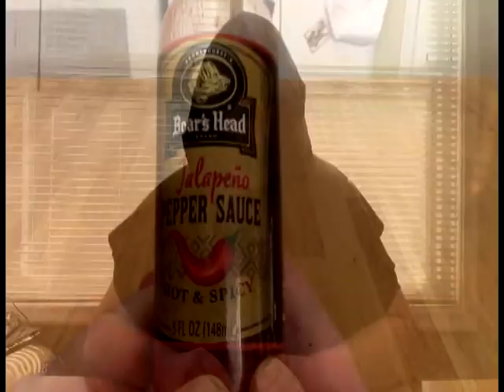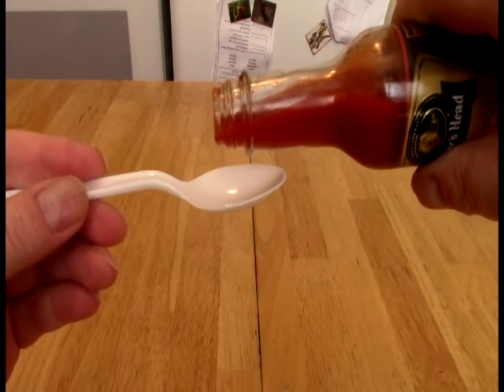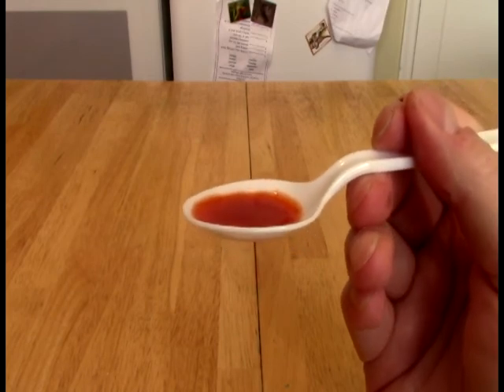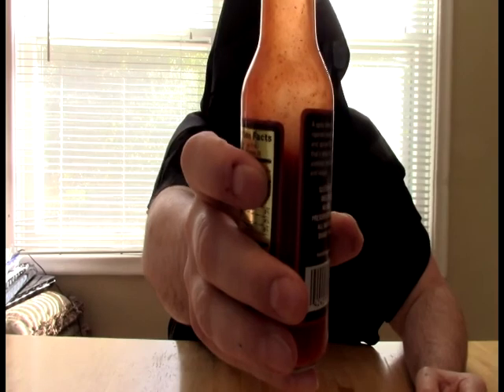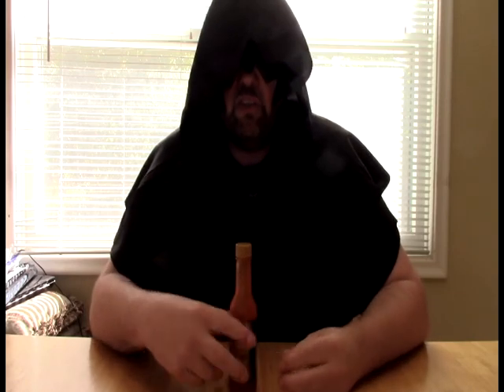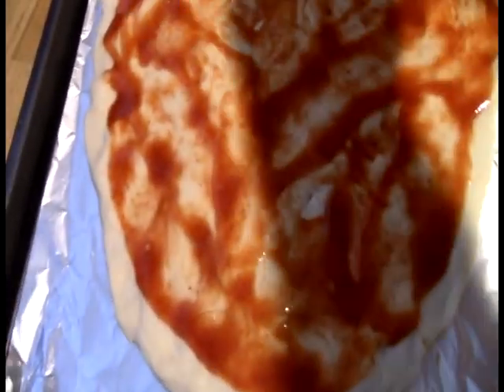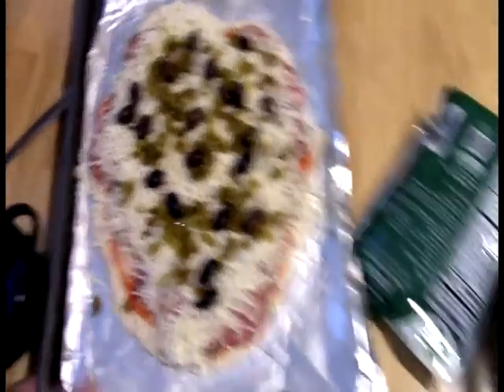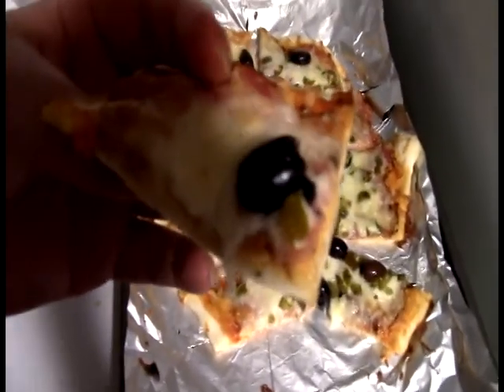FOH - Boar's Head Jalapeno Pepper Sauce Review Addendum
Support video for the written review of Boar's Head Jalapeno Pepper Sauce, with demonstration of application as sauce (in place of usual sauce) on pizza, including building the pizza from scratch.

0:00 FOH Intro bumper
0:39 Close-up of label and ingredient listing with commentary
1:56 Close-up of sauce in white spoon
3:31 Tasting the sauce solo and extended commentary
5:34 Building the pizza segment
9:37 Recap
12:15 FOH Outro